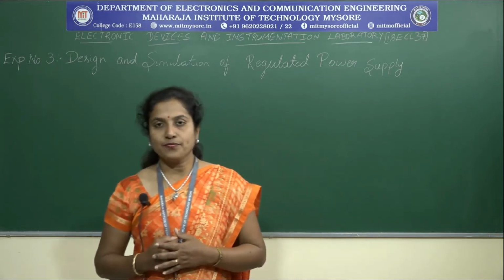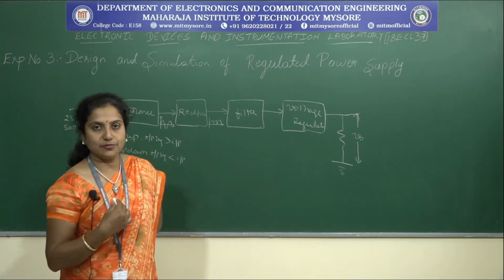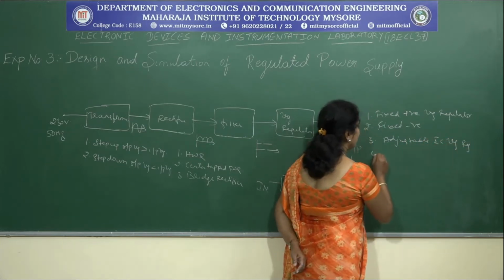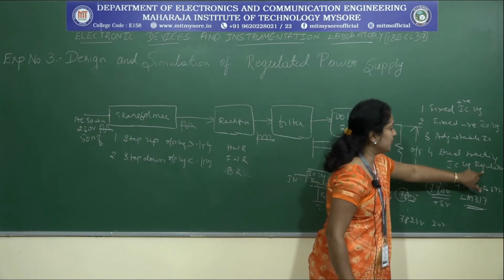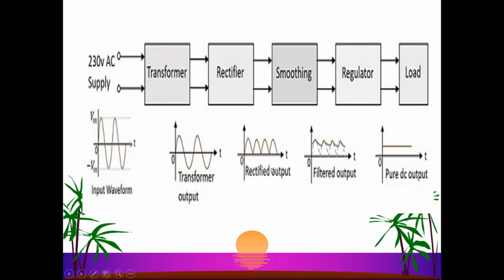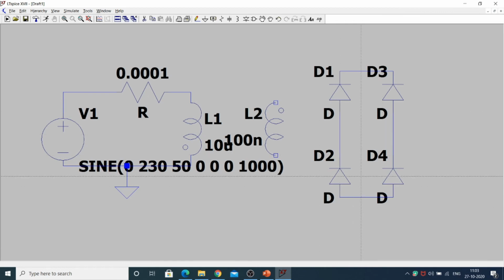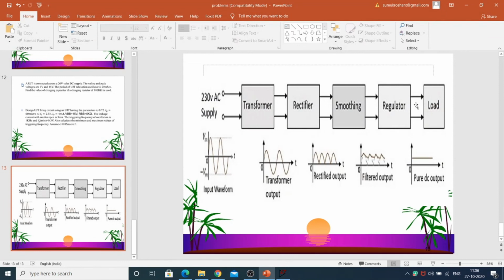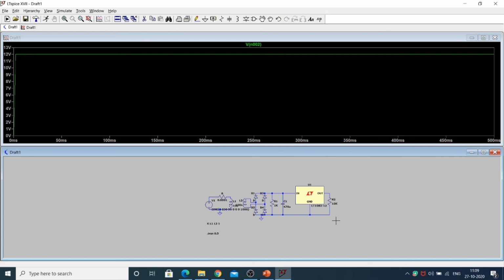DC power supply / III ECE / Experiment 5